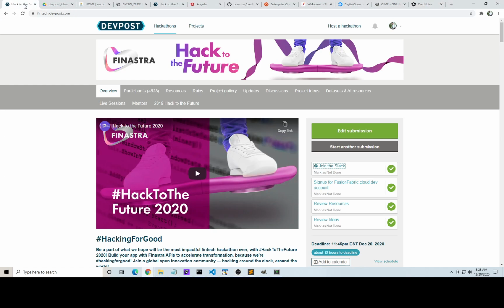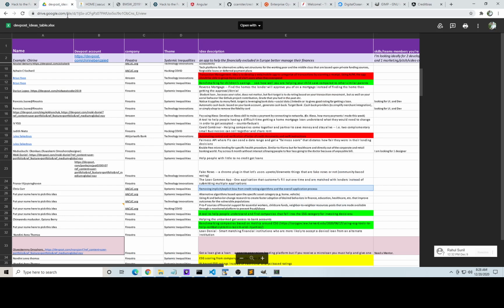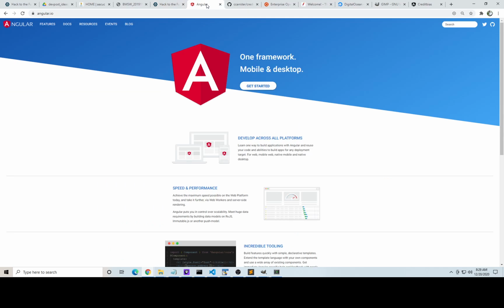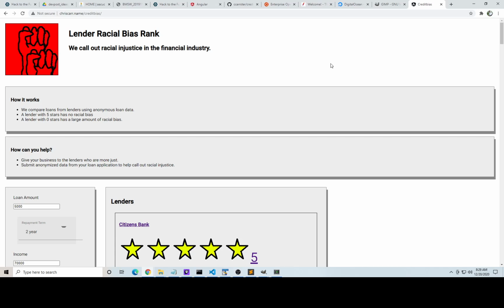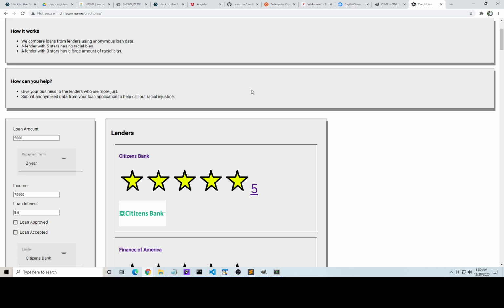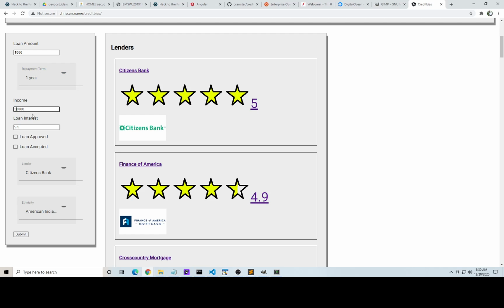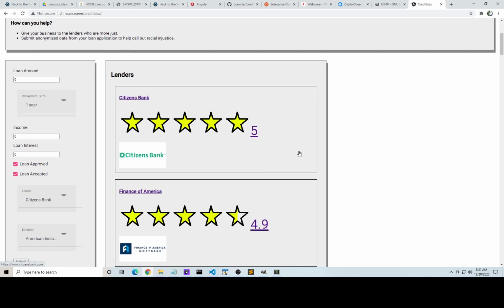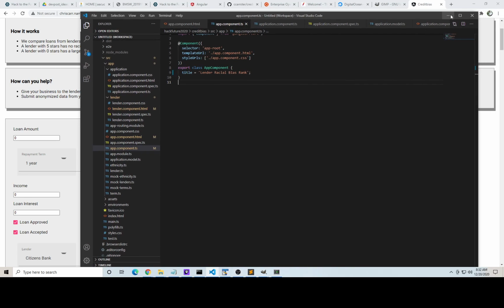Lender Racial Bias Rank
Devpost hackathon submission
Hacktothefuture2020
A fintech hackathon
The challenge I accepted is: "Removing implicit/explicit bias from credit rating algorithms and the overall application process"
My prototype collects anonymous loan and ethnicity data, along with lending companies. The plan is to compare the data and rank the lenders based on their racial bias for lending rates.